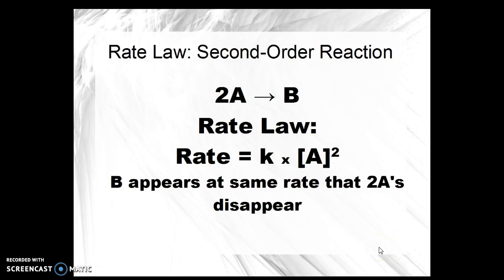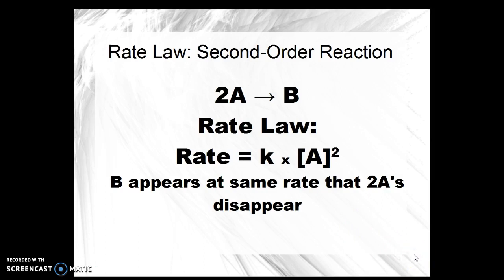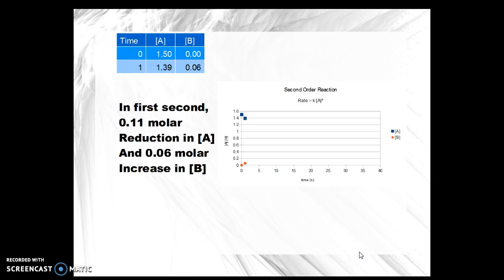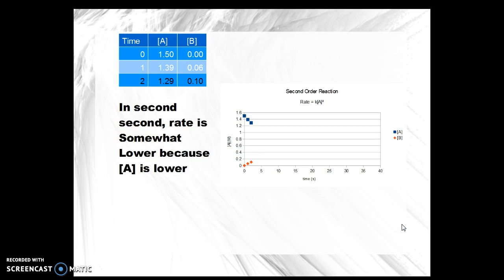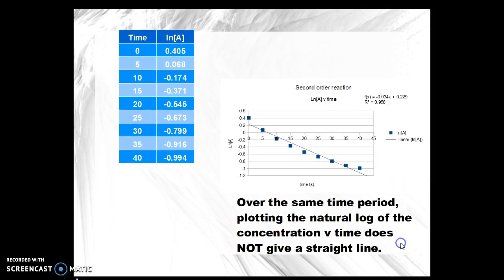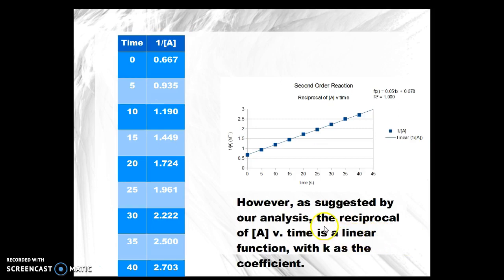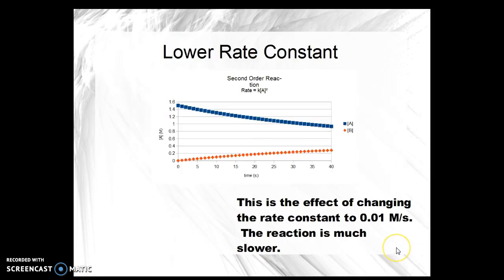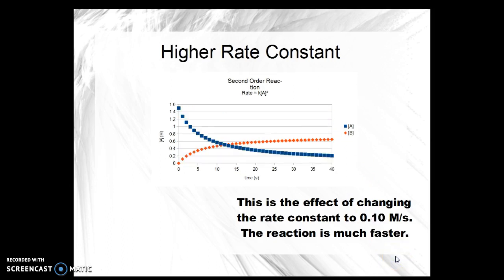Rate Law for Second-Order reaction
Plotting the rate of disappearance of A and appearance of B when 2 A molecules collide to form a B product molecule.